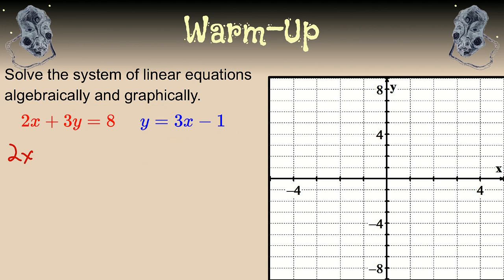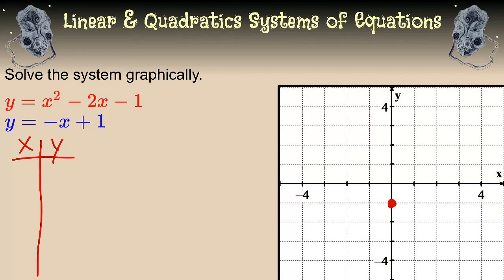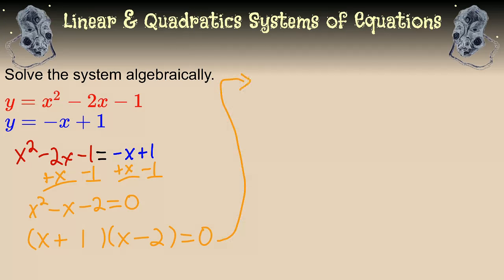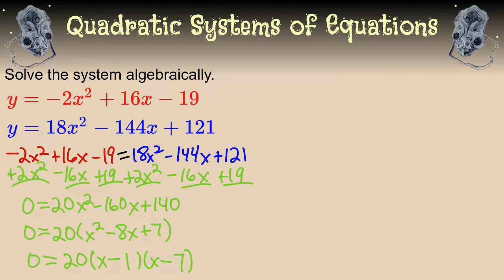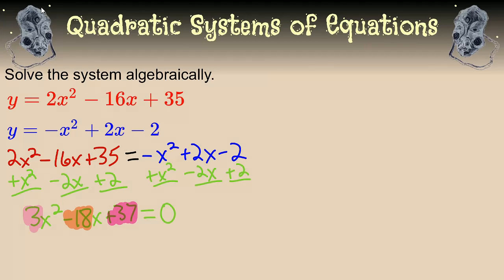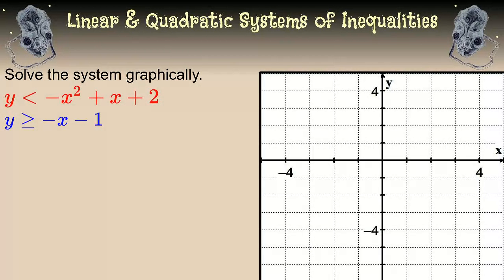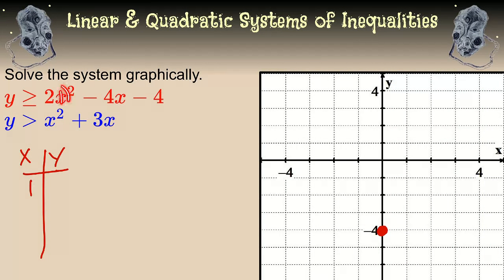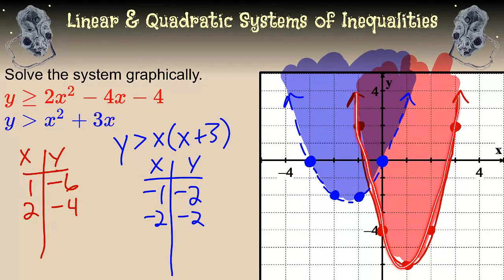AMC Week of Jan 11-15 Synchronous Class